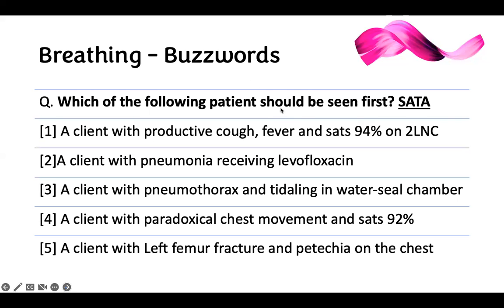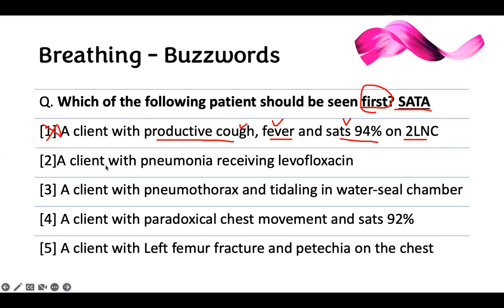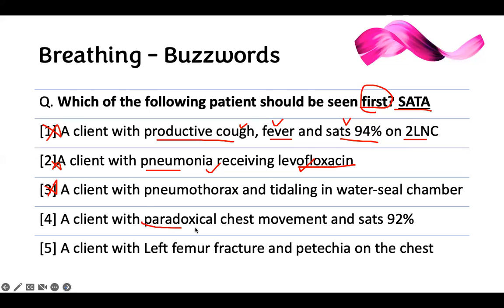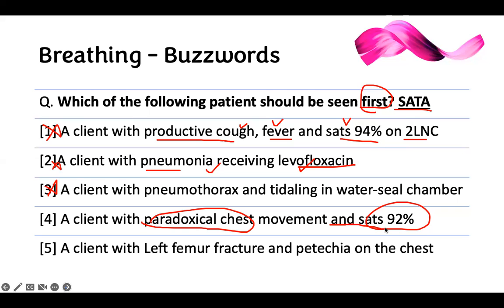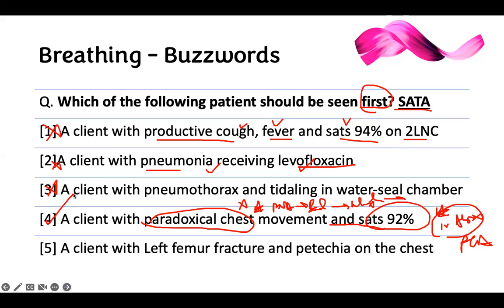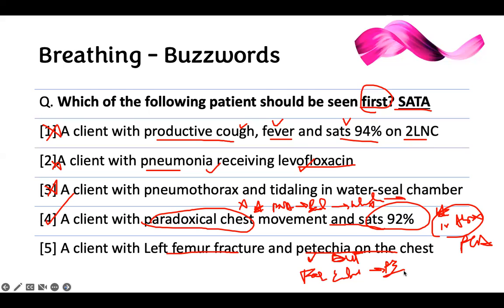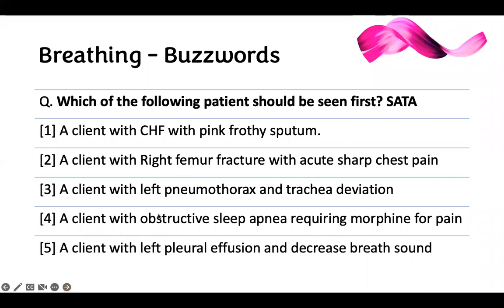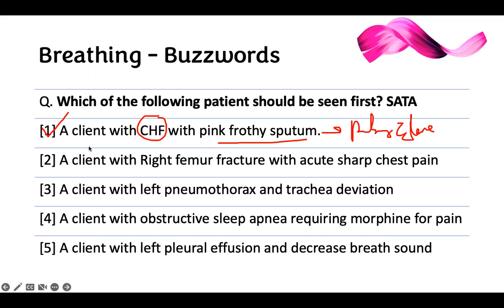NCLEX Practice Questions: Prioritization Tips for Success | NCLEX Review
NCLEX Practice Questions: Prioritization, SATA & Tips for Success | NCLEX Review
Want to pass your exam? This video offers a quick NCLEX review focusing on key concepts. We'll explore prioritization strategies and use nclex practice questions to help you learn. Perfect for any nursing student prepping for their nursing licensure exam.

nclex, nclex review, nclex practice questions, nclex review prioritization, nclex priority, nclex prioritization, nclex review questions, sata questions on the nclex

In this video NCLEX Review Prioritization using BE SHARP Method; I'm going to be showing you prioritization technique focusing on Breathing Example for the NCLEX using the BESHARP Method. This is NCLEX Review PRIORITIZATION method will sharpen your focus and help you stay on task when prioritizing and learn how to prioritized for the nclex. I am sharing this video with you to help you pass the NCLEX! Thank you for visiting and learning nclex prioritization tips.

00:00 Introduction
01:03 BE SHARP METHOD
05:38 Breathing Buzzwords #1 prioritization practice question/SATA
14:54 Breathing Buzzwords #2 prioritization practice question/SATA
25:05 Remarks

Passcode: 913461